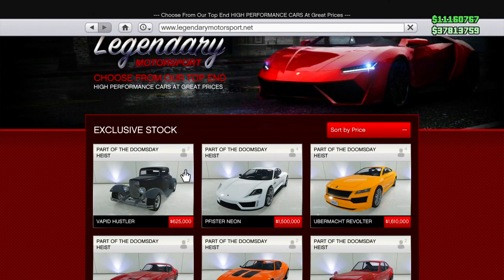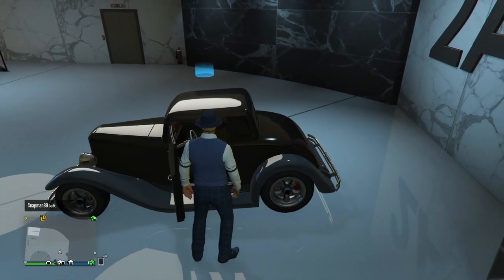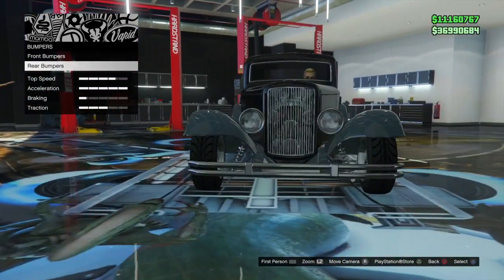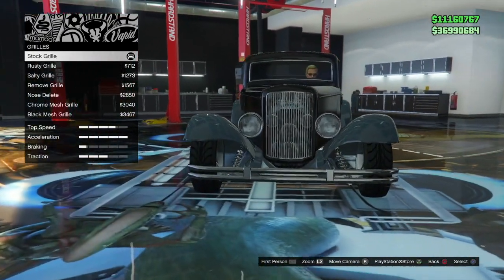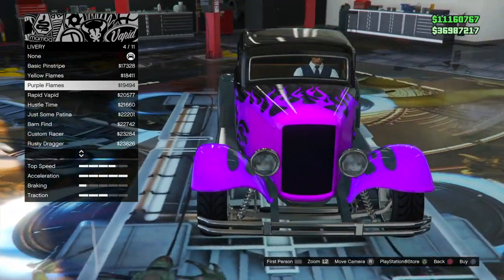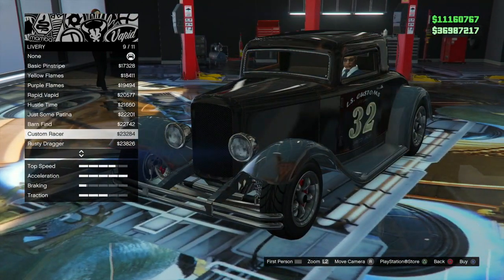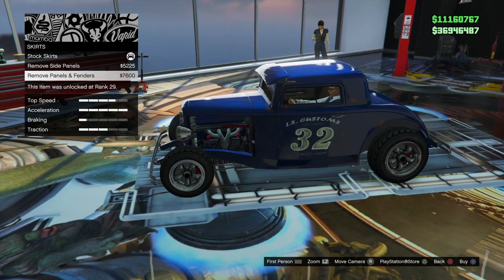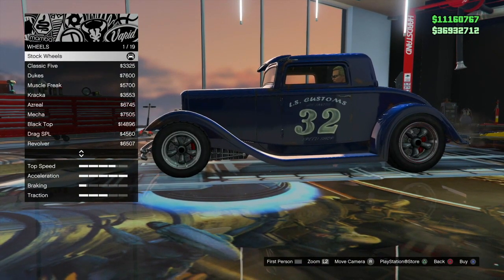GTA Online NEW Vapid Hustler DLC Car! - 15 Things You NEED To Know Before You Buy! (GTA 5 Online)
The Vapid Hustler was just released in GTA Online and here are 15 things you need to know before you buy this vehicle!